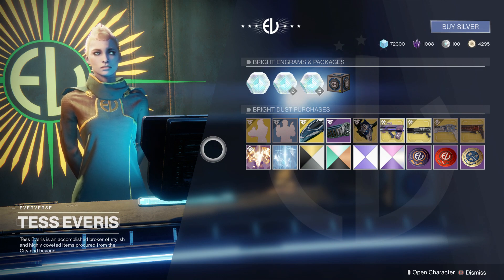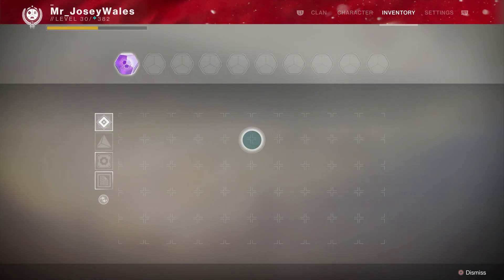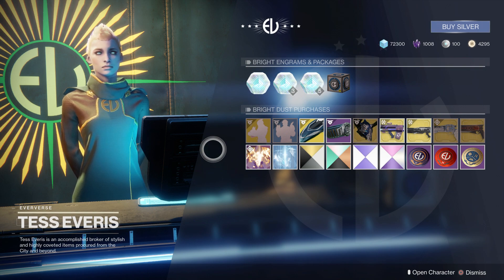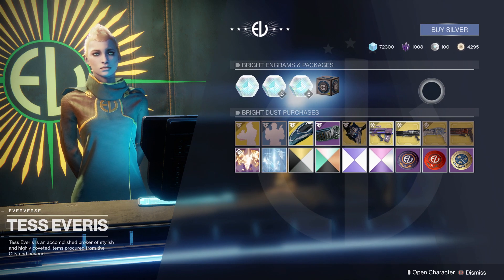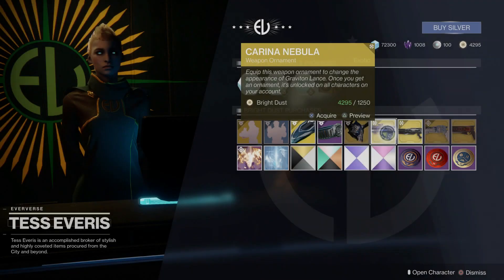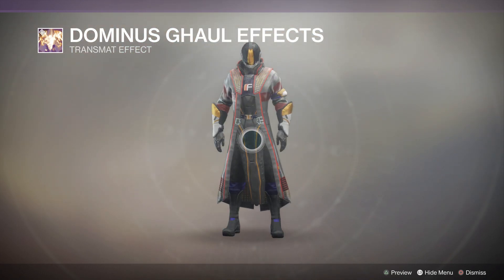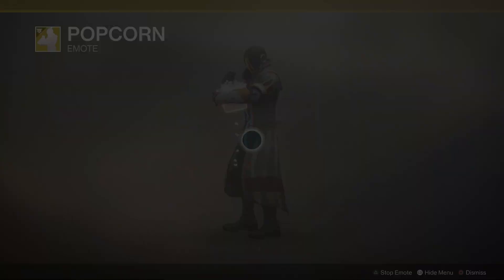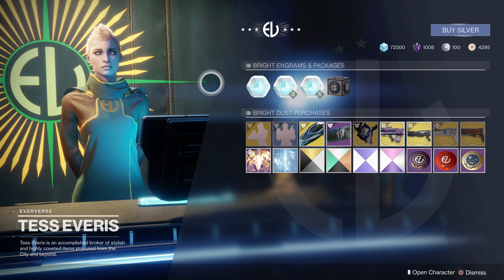Destiny 2 Eververse Update - No Prismatic Matrix!!!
As part of the July update, the Prismatic Matrix in Eververse has been removed, at least temporarily.  I'm as big a fan of Destiny that you'll find, but I think this is an unfortunate thing to do.

**UPDATE**  It would appear it's permanent; if you had any prismatic facet in your inventory, they're now "Expired Prismatic Facet."  These can be dismantled into 150 bright dust each.

This week there are a lot of cool weapon ornaments for sale.  Celebrating the final faction rally for season 3, there are weapon ornaments for Graviton Lance, Sweet Business, and Sunshot.  I really like the way the Carina Nebula ornament looks for Graviton Lance.

In addition, there is a rare Transmat Effect available this week, the Dominos Ghaul Transmat.  This will set you back 650 bright dust, but I think it's worth it.